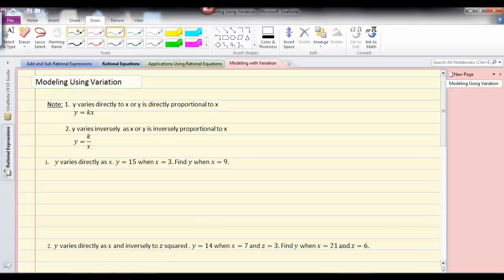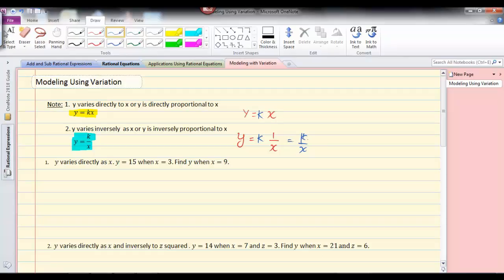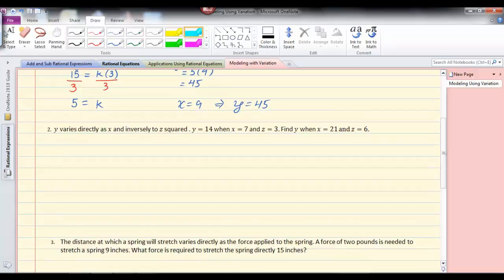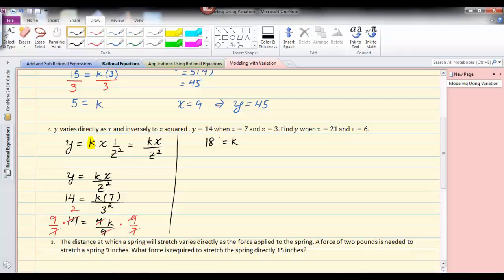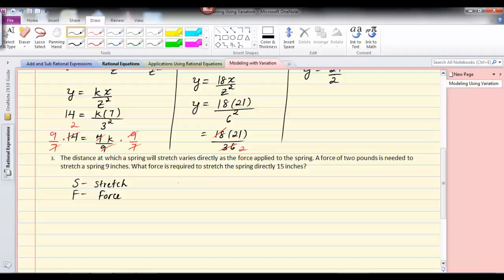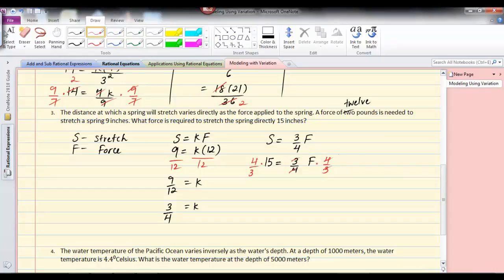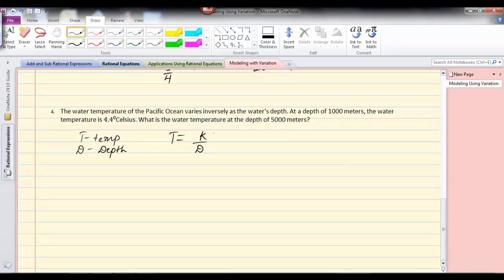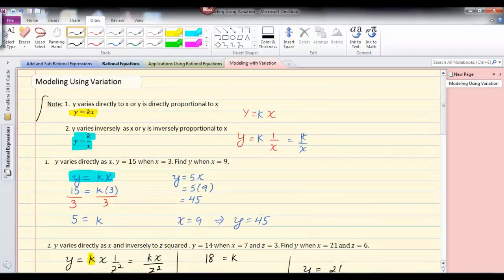CC_Test_CAM